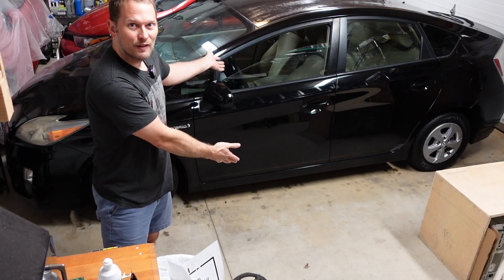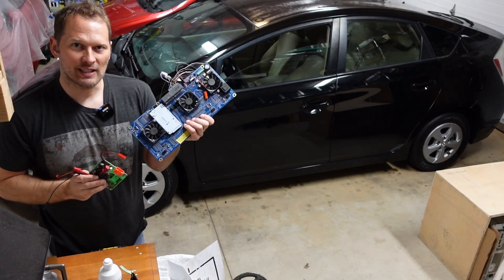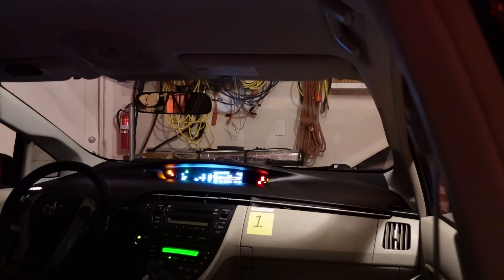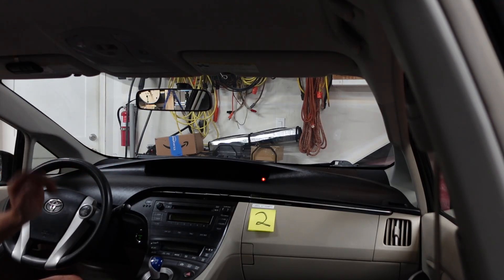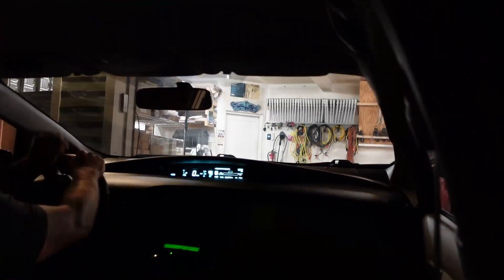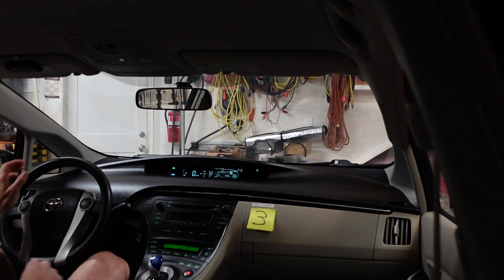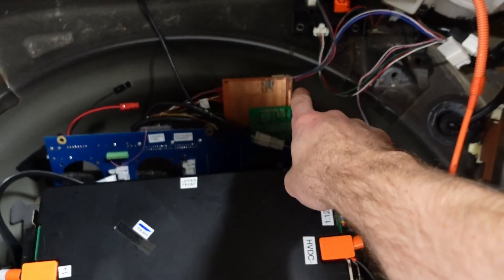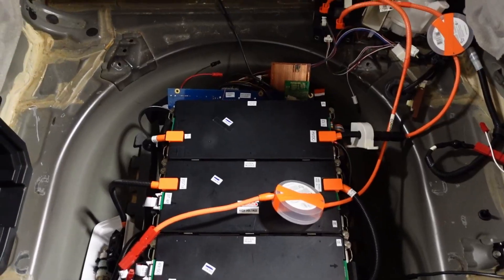LiBSU Proof of Concept - Gen3 Toyota Prius Lithium BMS Computer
Working hardware/firmware proof of concept that replaces the NiMH BSU computer with a safe Lithium BMS with full supervisory control.